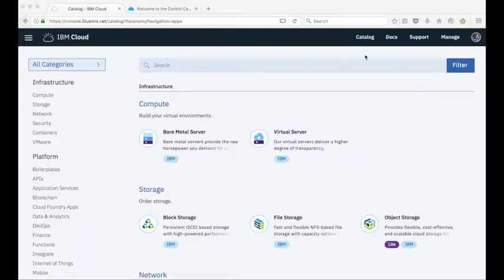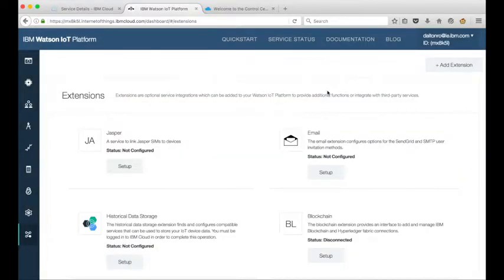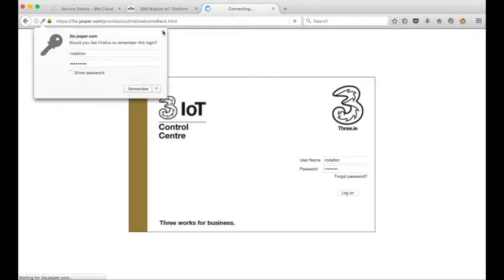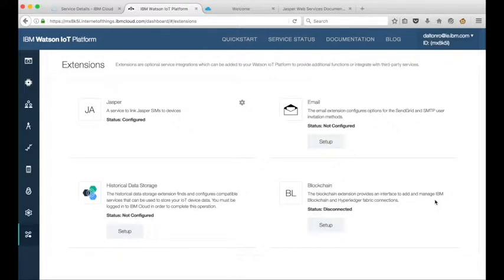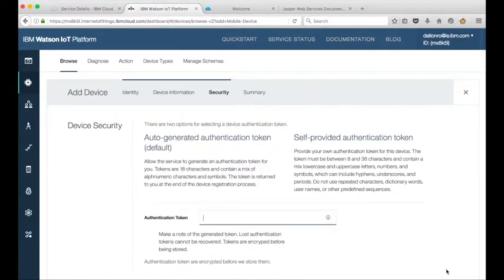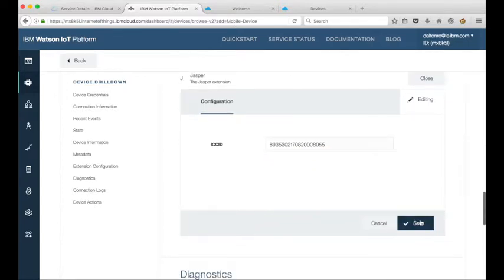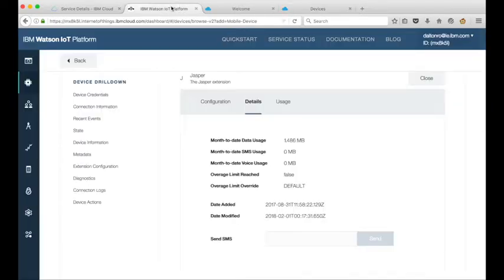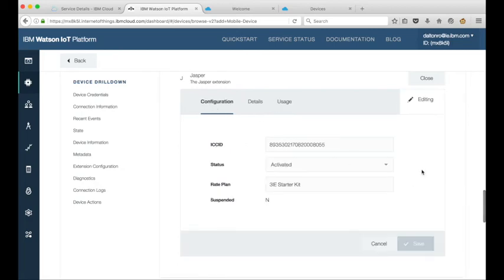Integrating Cisco Jasper with IBM IoT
Outlines the steps required to integrate Cisco Jasper with IBM's IoT Platform on IBM Cloud